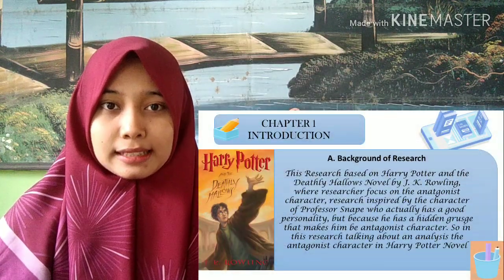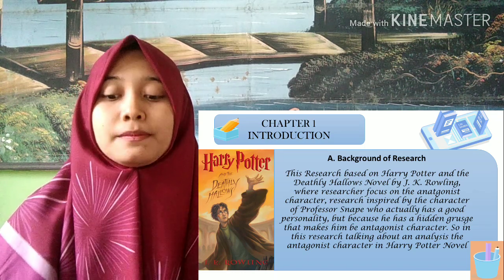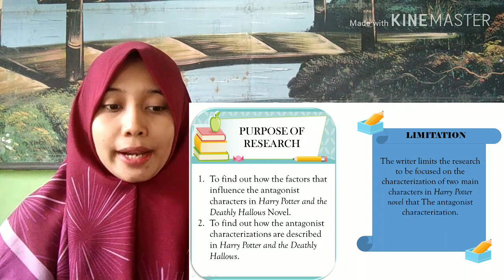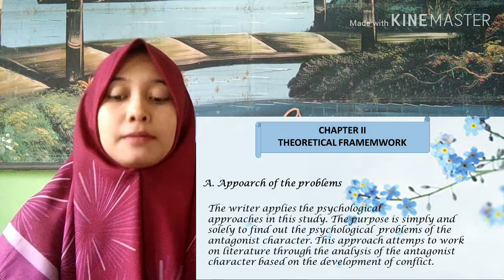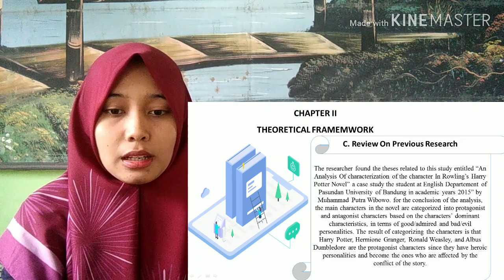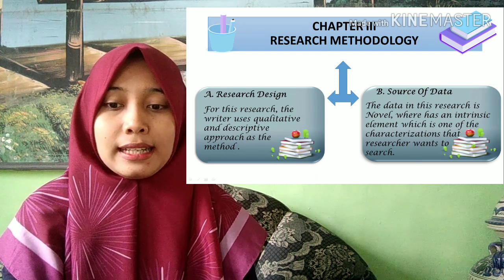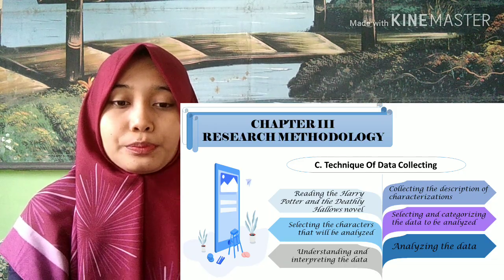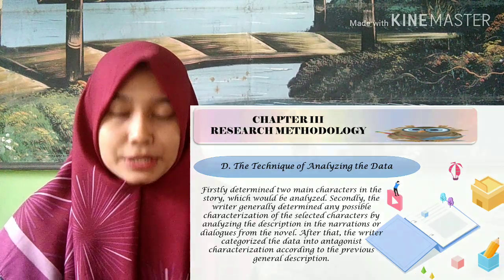Presentasi proposal " Analysis of Antagonist character in Harry Potter novel The deathly Hallows "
Presentasi proposal untuk Ujian Akhir Semester
Name : Gustia Mega Putri
Class : English Literature 6A
Title : " Analysis of Antagonist character in Harry Potter novel The deathly Hallows "